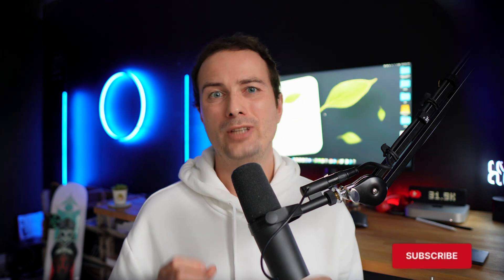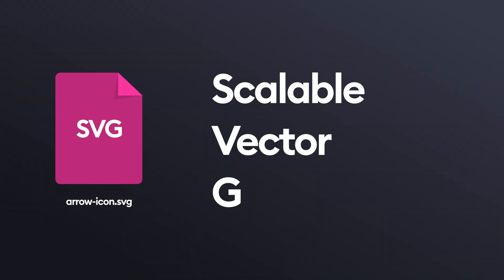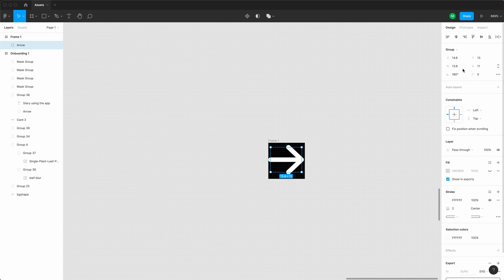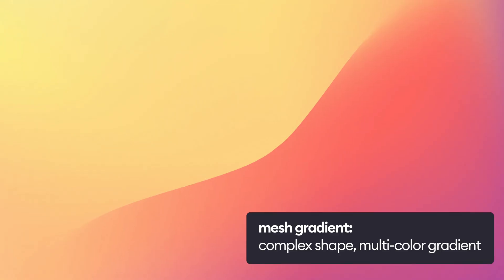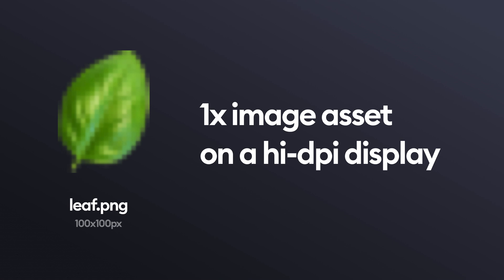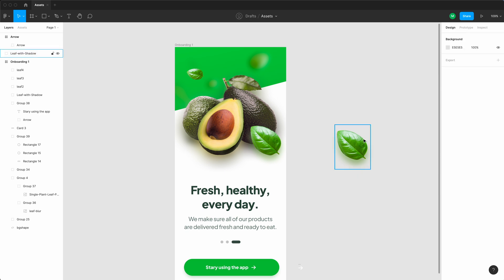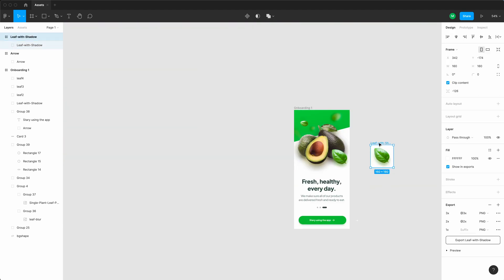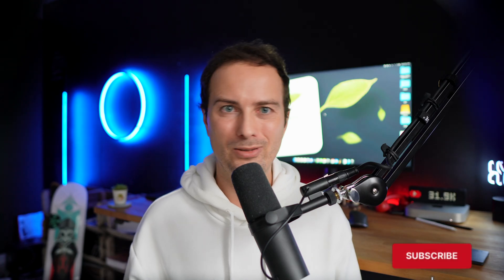TWO things to remember about ASSET export!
Hi Friends! In this video we'll talk about how you can prepare the image assets for the developers from your design. I will show it in Figma, but it works exactly the same in Sketch, Adobe XD and other tools. Learn and master vector and raster image export the way your front-end devs will love you :-)

How to work with the developers? It all starts with assets, and ends with some other things like annotations, spacing, guidelines and documentation that we will cover in the future handoff videos.

But designers and developers can be friends!

MY BOOKS:
📘 No Bull guide to UX - upcoming book that demystifies user experience